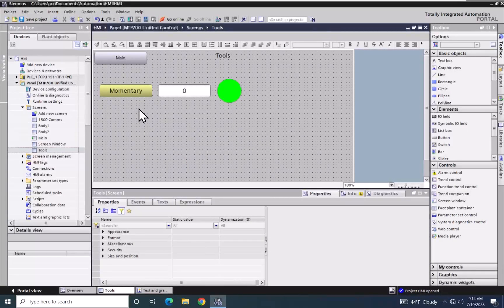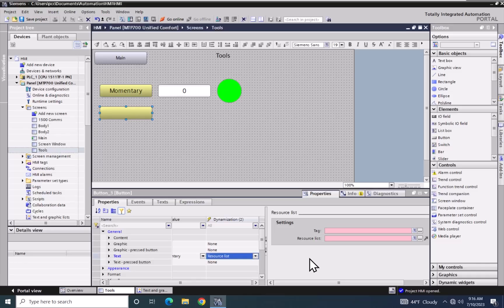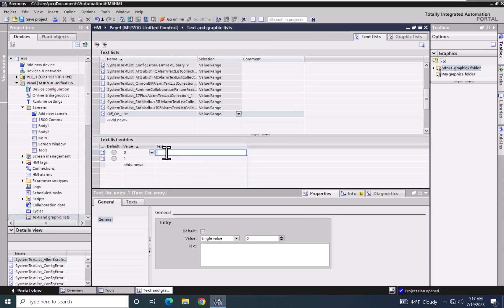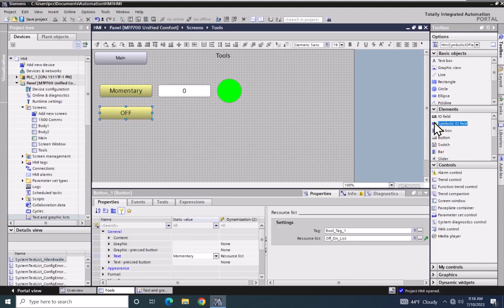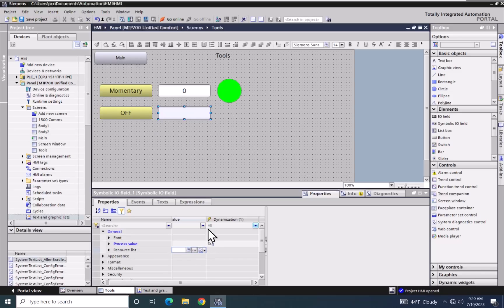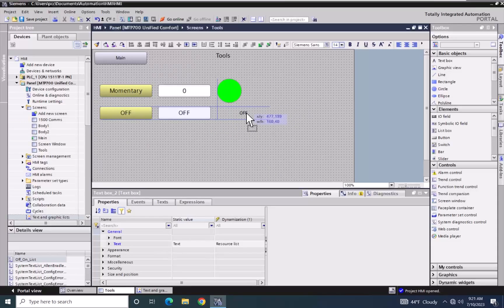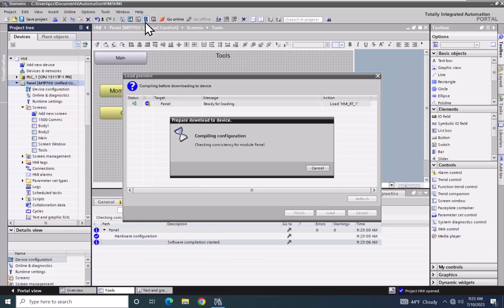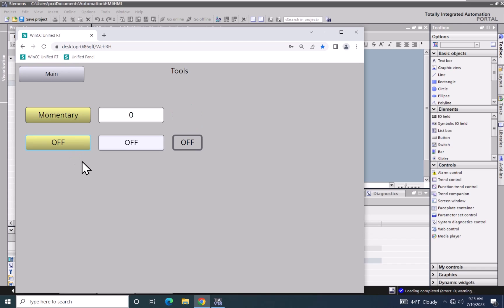Lesson 09 - Dynamic Text with Text Lists | Siemens HMI Training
Dynamically change text with Text/Resource Lists - In this lesson you will make object text dynamic using Text/Resource Lists.